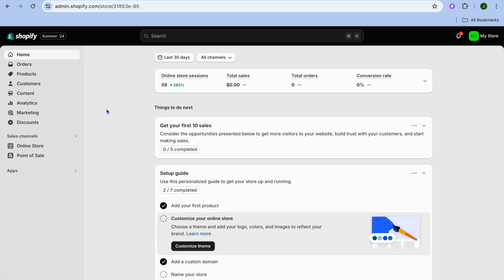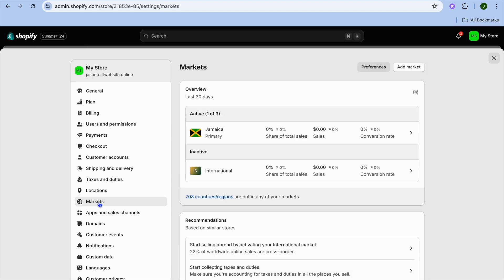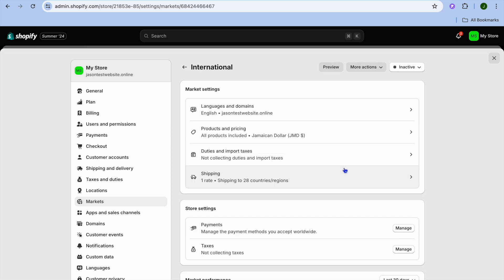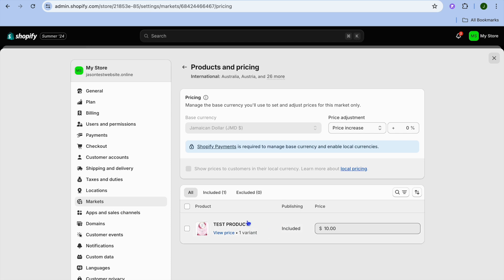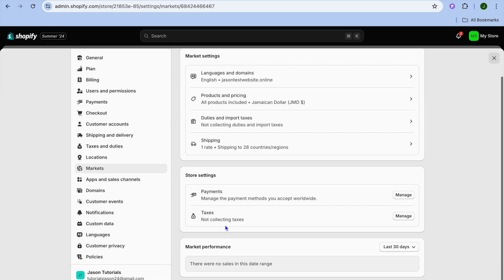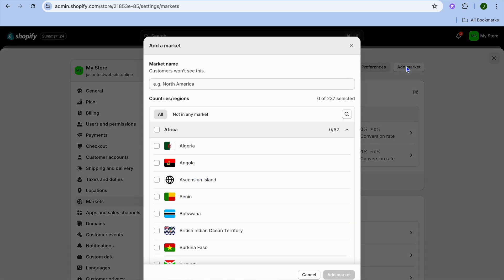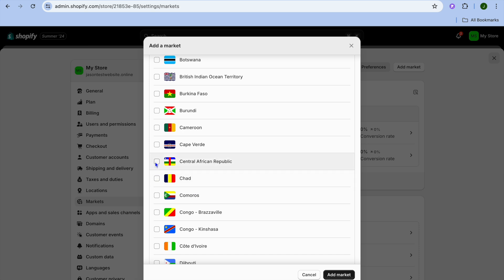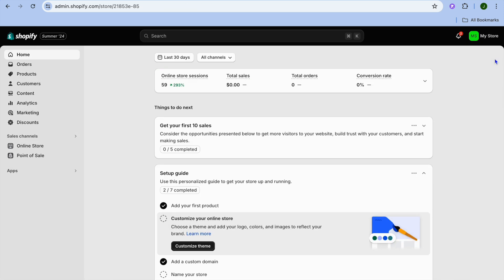How To Change Primary Market On Shopify After Going Online